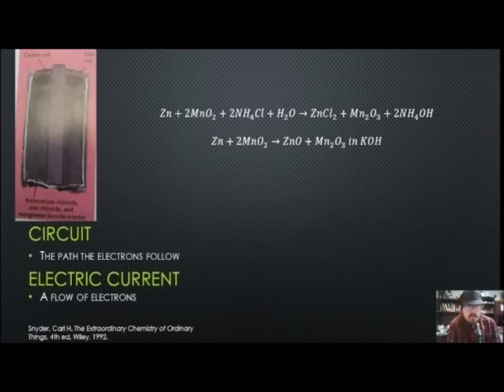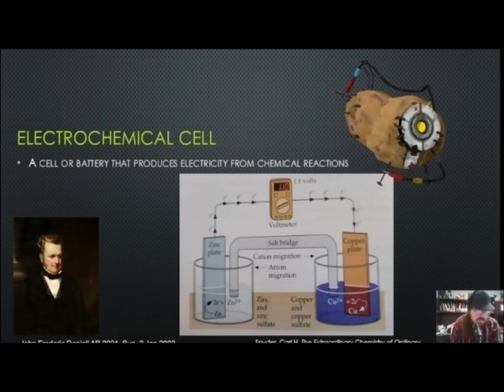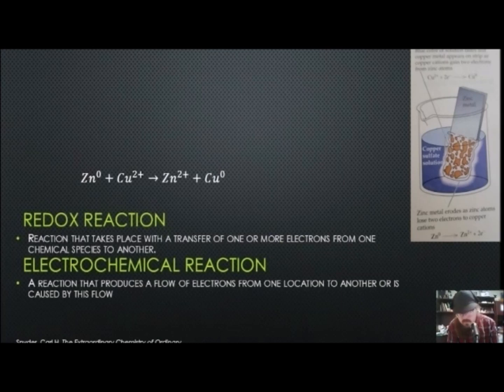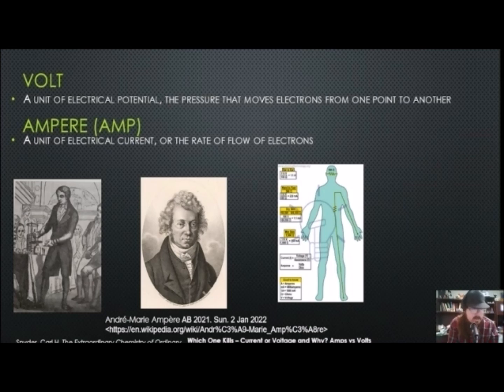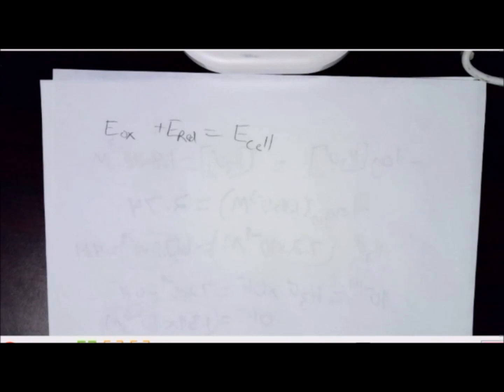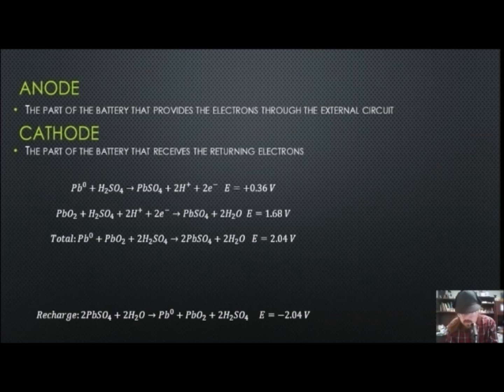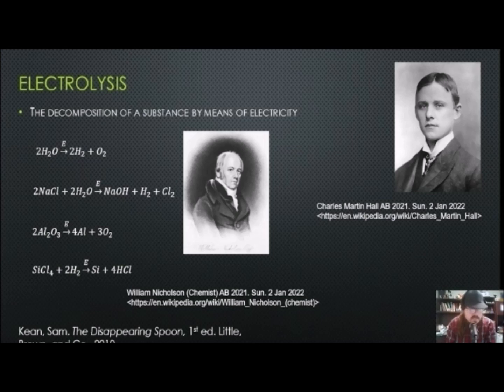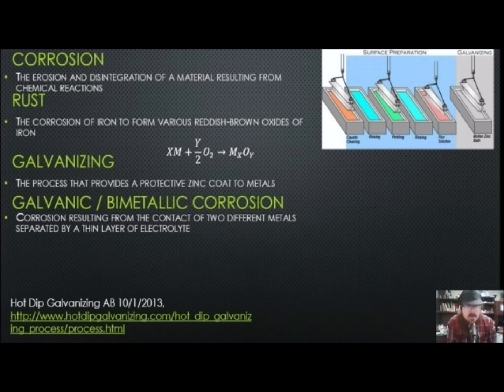CHE 100 Ch 11 Oxidation and Reduction